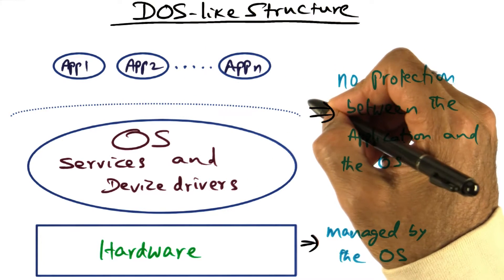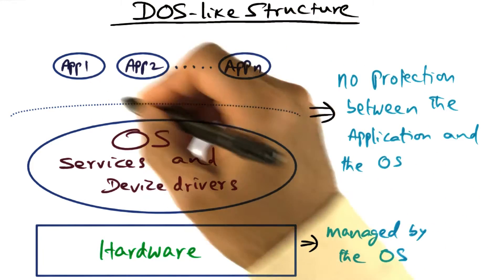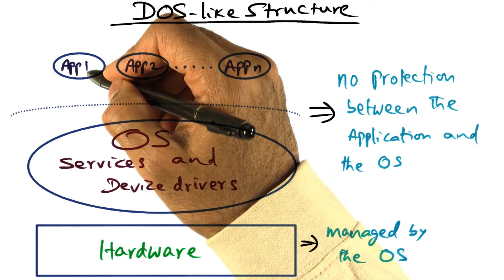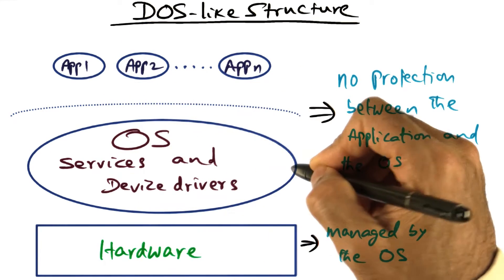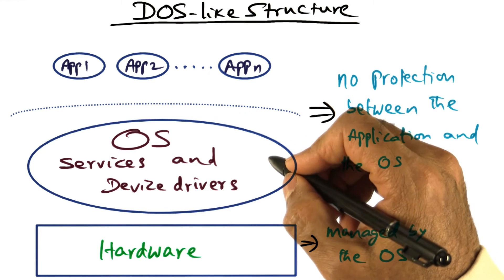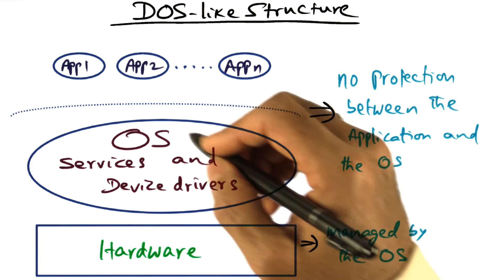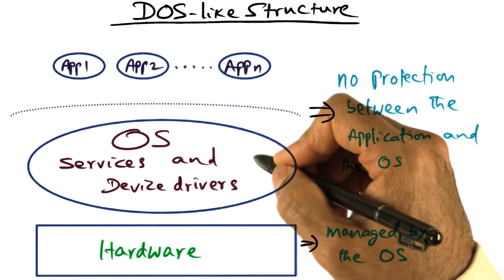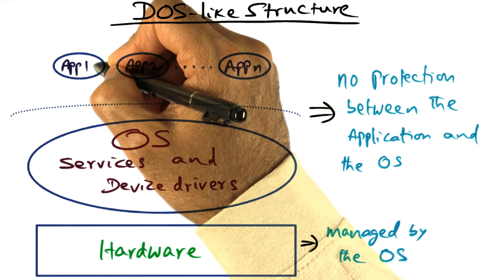DOS-like Structure (cont) - Georgia Tech - Advanced Operating Systems